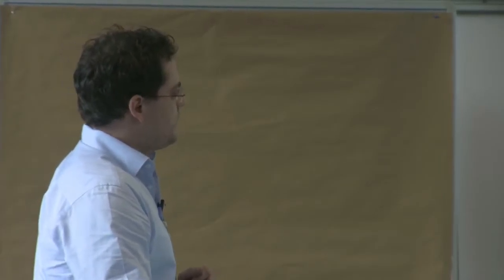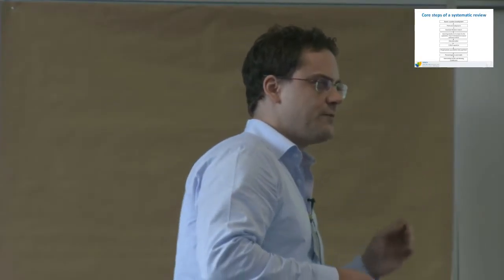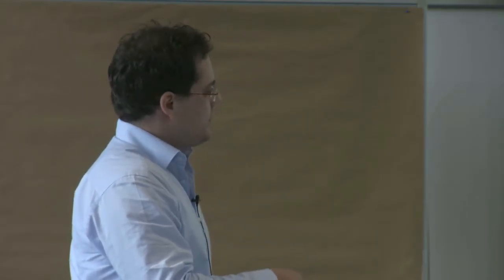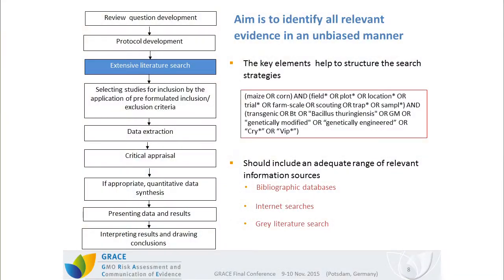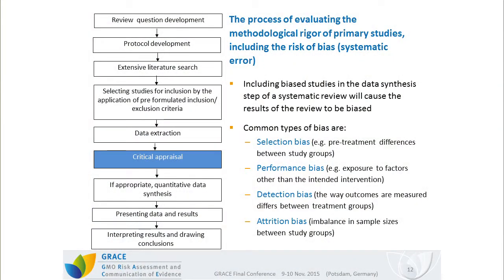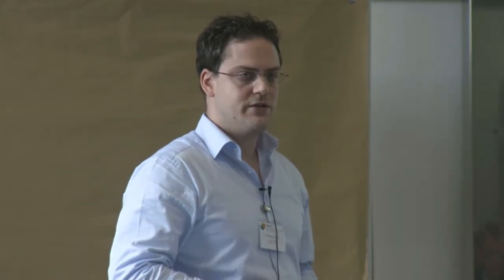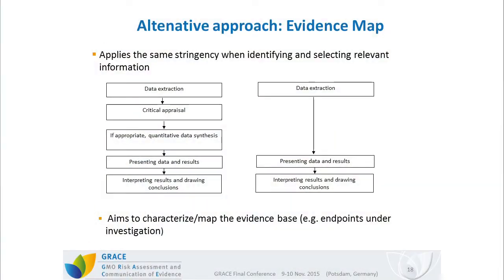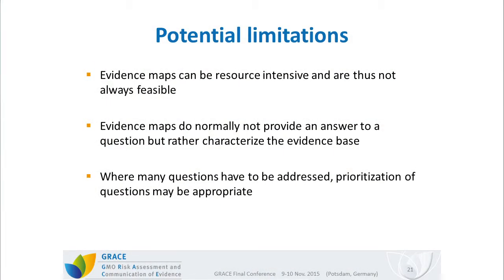Good practice in evidence synthesis: Overview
Christian Kohl (Julius Kühn-Institut, JKI, Germany)